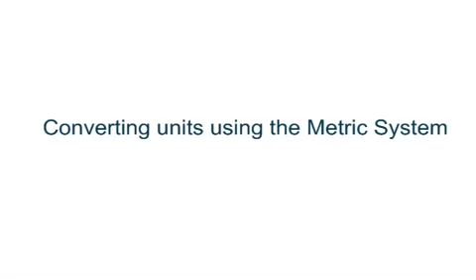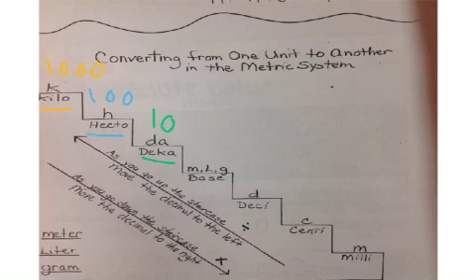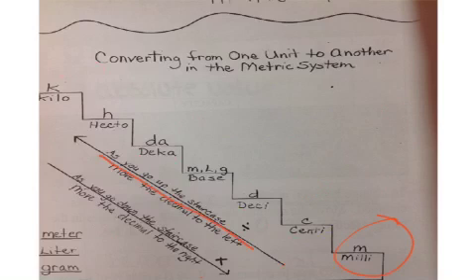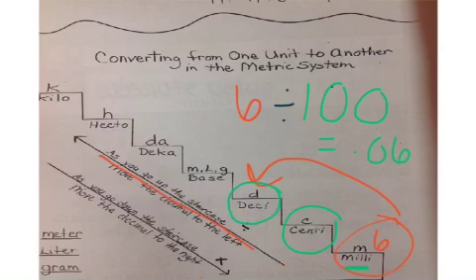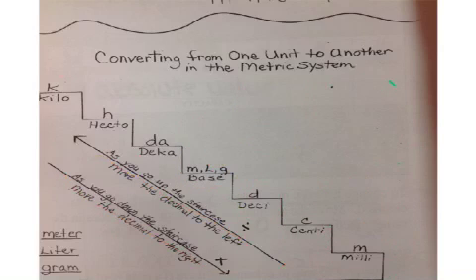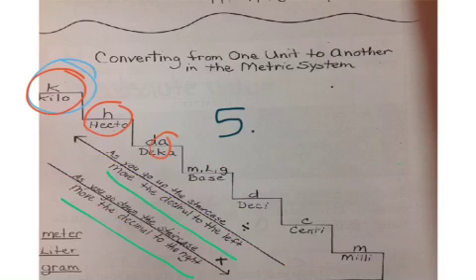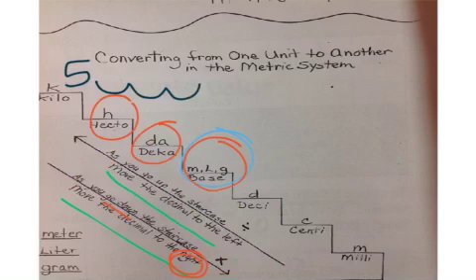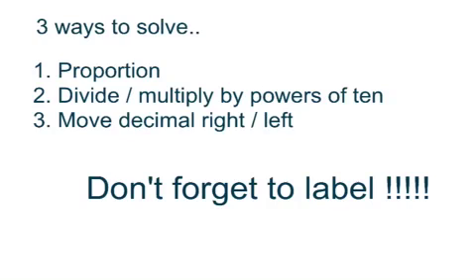Converting Units with Metric System